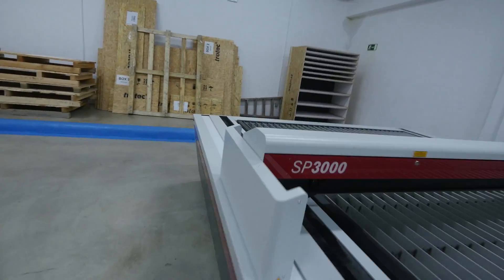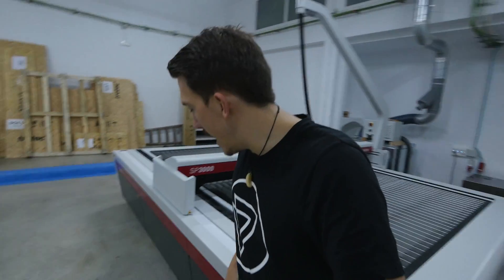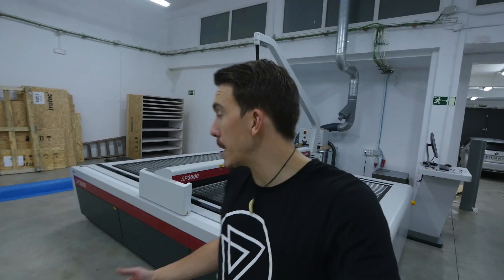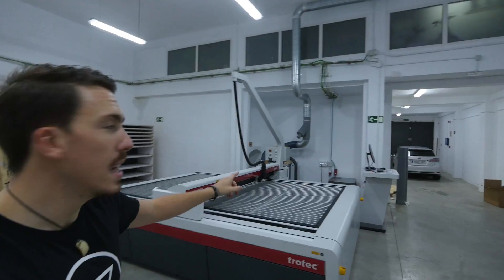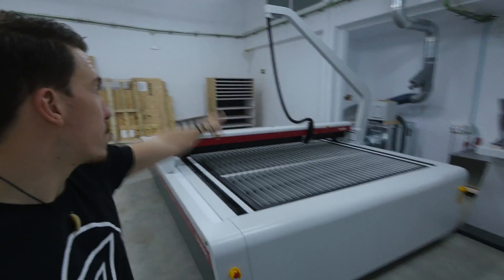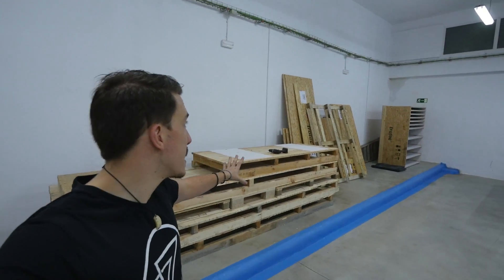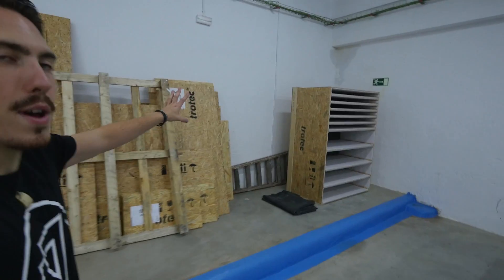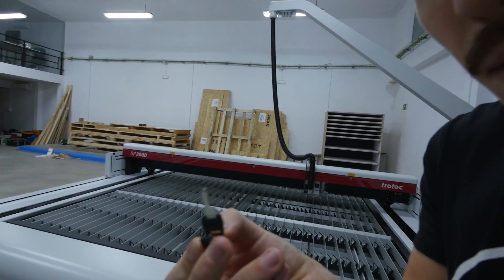Say hi to Betty, The Laser is INSTALLED!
Finally the laser is here! After a rather long wait our SP3000 aka Betty has arrived and is installed... It was great seeing her come together and to actually see how HUGE she is too is unreal! I think this is one of the biggest laser cutters i'm going to ever see to be honest.. Anyway next up it's design and cutting time...